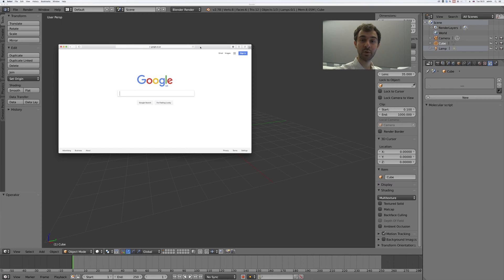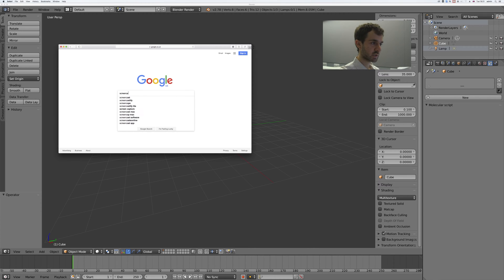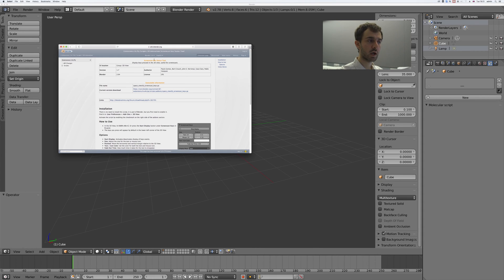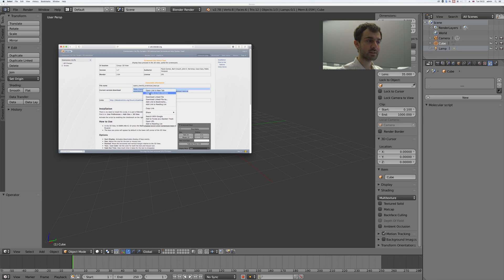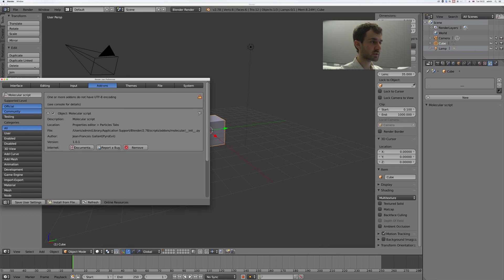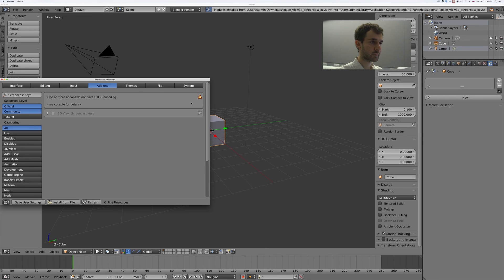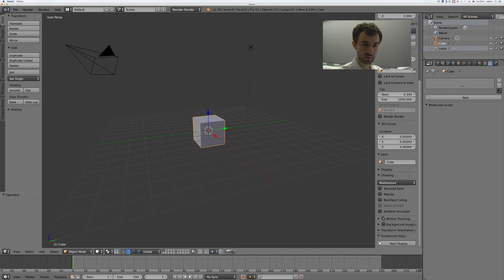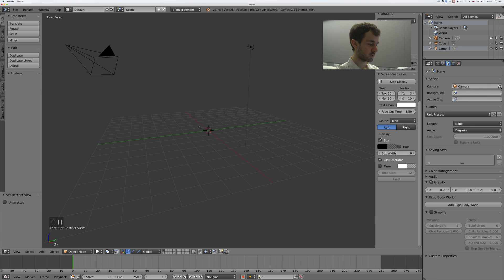Learn Blender Fast: Install Screencast Keys in 60 Seconds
It's something I have to do often, so I thought I'd share with you how to use screencast keys in Blender!

Screencast keys are losing support in Blender, at least officially. But the blender.org link below should still work after that. It just means that screencast keys will no longer be updated.

Do you like this tutorial? Are you a beginner? I'd love to hear from you on how Beginner friendly this tutorial is so let me know down below if you you're inexperienced with Blender and still found this useful! I aim to make my lessons as easy to follow as possible.